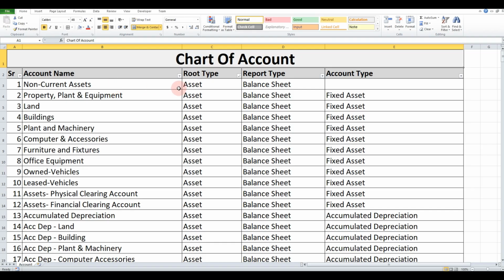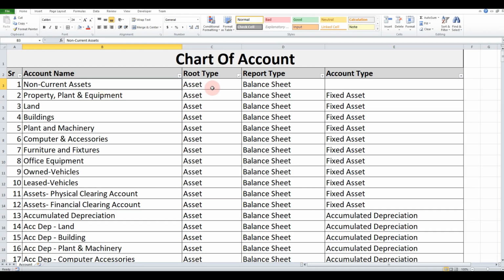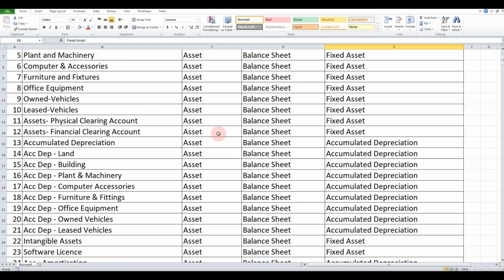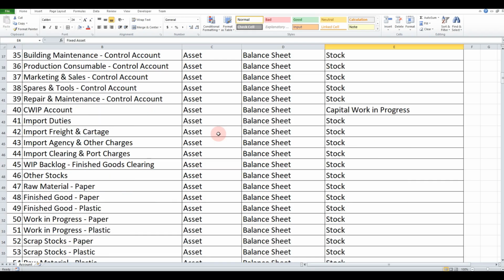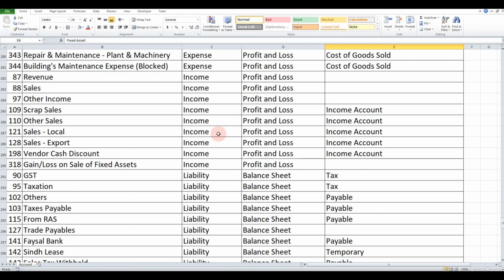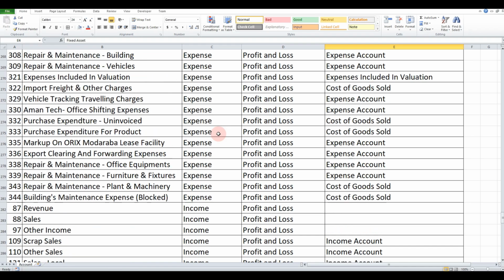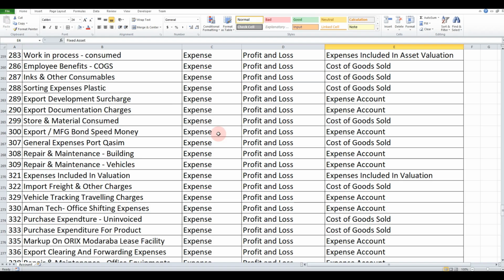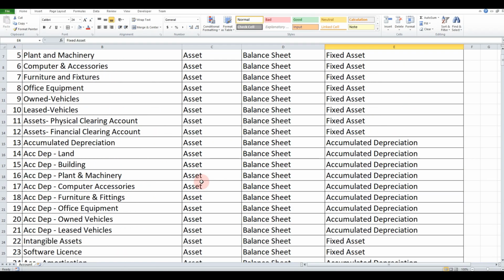Complete Chart of Accounts in Accounting | Assets, Liabilities, Income & Expenses | Download Sheet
Unlock the Complete Guide to the Chart of Accounts in Accounting!
In this video, we explain what a Chart of Accounts is, why it’s important, and how businesses use it to organize assets, liabilities, income, and expenses. Whether you're a beginner, student, or accounting professional, this video will help you understand the structure and usage of the Chart of Accounts step by step.

What You’ll Learn in This Video:
What is a Chart of Accounts and why it matters

Types of accounts: Assets, Liabilities, Equity, Income & Expenses
How to create and structure your COA
Examples of professional COAs used in business
How COA connects with financial statements
Free downloadable COA Excel sheet for practice

General Chart of Accounts Questions
What is a Chart of Accounts in accounting?
Why is the Chart of Accounts important for businesses?
What are the five main categories of a COA?
How does the COA support bookkeeping?
What are account codes in a COA?
How to organize accounts properly?
What are the best practices for creating a COA?
How to prepare a COA for small businesses?
How do startups set up their COA?
What is the difference between COA and general ledger?

Asset Accounts
What are current assets in a COA?
How are fixed assets recorded in COA?
What is the difference between tangible and intangible assets?
How to record depreciation of assets in COA?
How to manage accumulated depreciation?
How to classify prepaid expenses in COA?
How to record inventory accounts?
How to manage bank accounts in COA?
How to classify accounts receivable?
Where to record cash equivalents?

Liability Accounts
What are current liabilities in COA?
How to record long-term liabilities?
What are accrued liabilities in COA?
How to manage credit card liabilities?
Where to classify loans and mortgages?
How to record deferred revenue?
How to manage tax liabilities?
What are provisions in accounting COA?
How to handle outstanding expenses?
Where to classify payroll liabilities?

Equity Accounts
What are capital accounts in COA?
How are retained earnings recorded?
How to record dividends in COA?
Where to classify shareholder contributions?
What is owner’s equity in COA?
How to handle partner withdrawals?
How to record opening balances for equity?
What is the treatment of reserves?
How to record share premium accounts?
How to manage treasury shares?

Revenue & Income Accounts
What are examples of revenue accounts?
How to classify sales income?
How to record service income?
How to handle multiple revenue streams?
Where to record rental income?
How to account for interest income?
What are non-operating income accounts?
How to classify discounts allowed?
How to manage returns and allowances?
How to link revenue accounts to COA?

Expense Accounts
What are examples of expense accounts?
How to classify operating expenses?
How to record utilities expenses?
Where to record depreciation expense?
How to account for salaries and wages?
How to classify marketing expenses?
How to handle bad debt expenses?
Where to record travel expenses?
How to manage training & development costs?
What are non-operating expenses?

Advanced COA & Financial Reporting
How does COA connect with the trial balance?
How to reconcile COA with financial statements?
How to link COA to profit & loss reporting?
How to ensure COA accuracy for audits?
What are contra accounts in COA?
How to classify intercompany transactions?
What are suspense accounts in COA?
How to record write-offs in COA?
How to adjust accounts for accruals?
How to handle provisions for doubtful debts?

Software & Automation
How to set up a COA in QuickBooks?
How to configure a COA in Xero?
How to create COA templates in Excel?
How to import a COA into accounting software?
How to manage COA updates in ERP systems?
How to automate COA coding?
How to map accounts for reporting tools?
How to integrate COA with tax software?
How to back up COA data securely?
How to use COA dashboards for analysis?

What are the common mistakes in COA setup?
How to keep COA simple and effective?
How many accounts should a COA have?
How to ensure consistency in account naming?
What is the best numbering system for COA?
How to audit your COA regularly?
How to handle duplicate accounts?
How to avoid overcomplicating COA structures?
How often should COA be updated?

Special Cases
How to create COA for nonprofits?
How to set up COA for e-commerce businesses?
How to prepare COA for real estate companies?
How to manage COA for manufacturing firms?
How to create COA for freelancers & consultants?
How to manage COA for SaaS companies?
How to create COA for partnership firms?
How to customize COA for international reporting?
How to prepare COA for IFRS compliance?